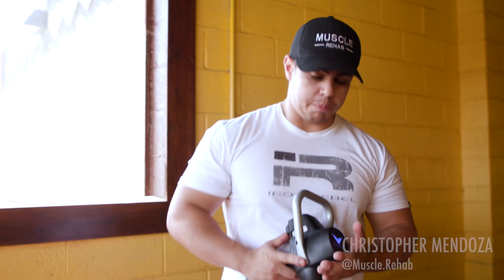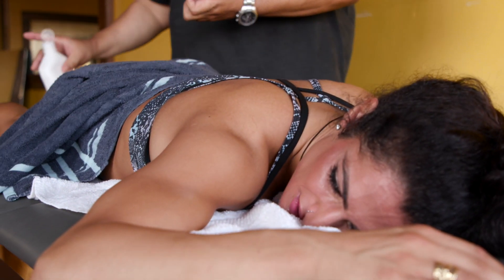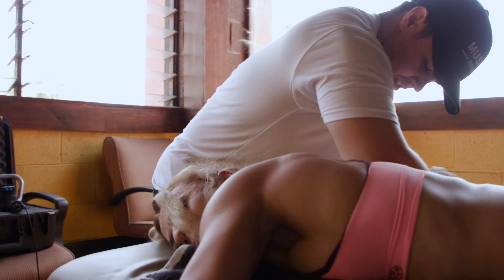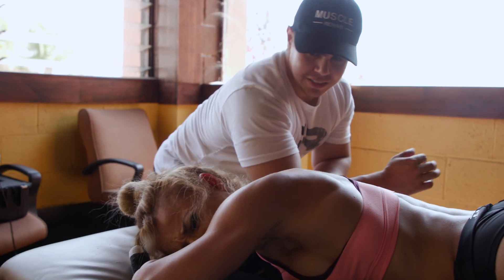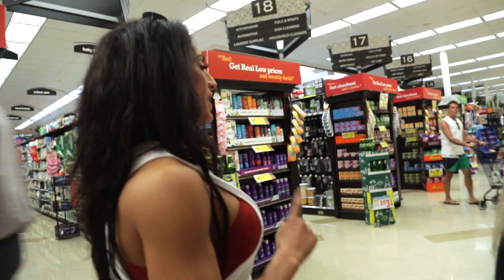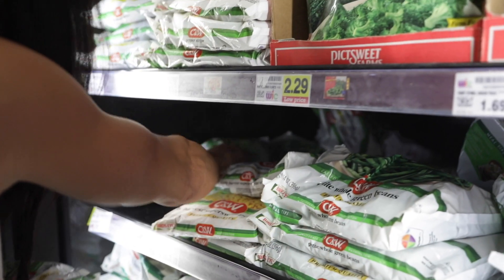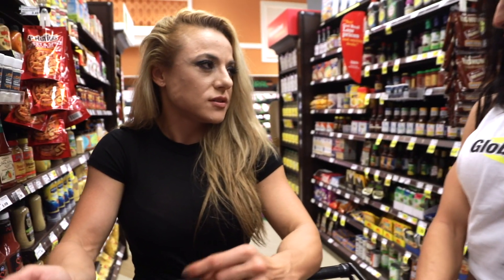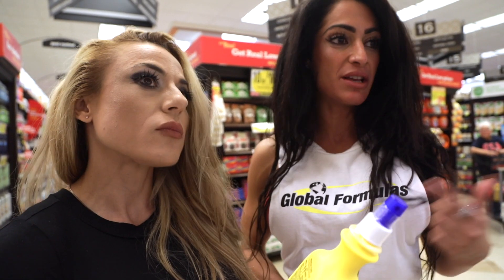Taboo Episode 2: The Road to the Olympia 2017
Episode 2: The Road to the Olympia 2017!!!

2X Olympian IFBB Figure Pro Bojanna Vasiljevic @bojanaifbbpro and myself @tamarahaddad7 are prepping for the Olympia Stage for are 2nd time. We have come together to show you a more personal look into our lives as we prepare ourselves for the most important stage in our competition career.
Training, Posing, Body work, Recovery, Rest Days, Food Shopping all the way to show day, tan, make-up, hair, and stepping on the Big O Stage!

Filmed by @maitieproductions

Location: @fitnationgym   Norwalk, CA